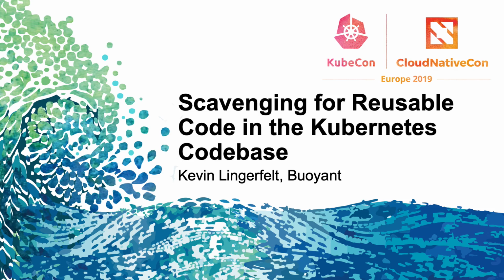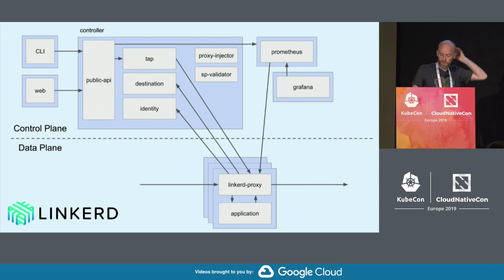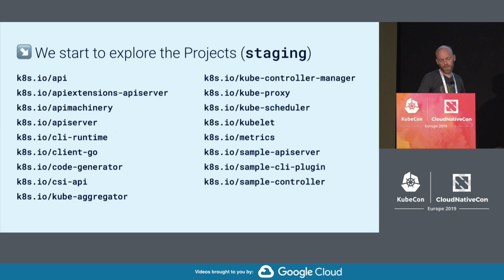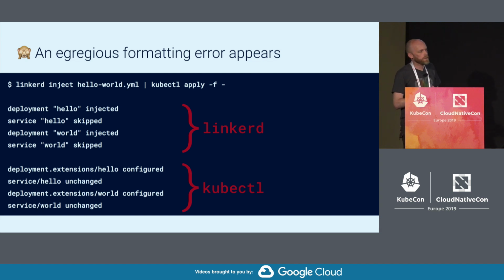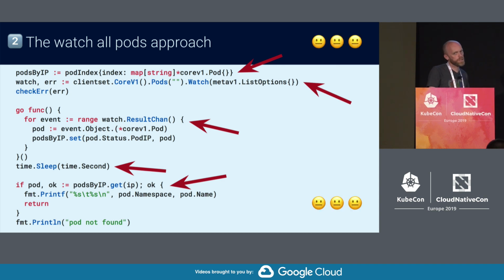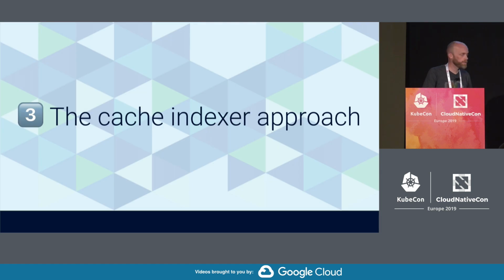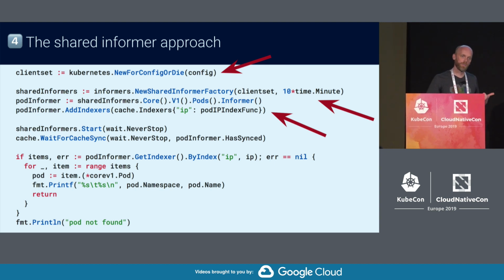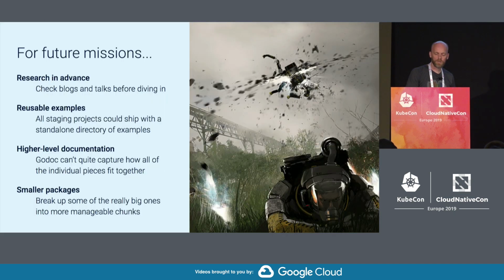Scavenging for Reusable Code in the Kubernetes Codebase - Kevin Lingerfelt, Buoyant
The magic of open source software and Go's support for remote import paths makes it trivial to import and run code from many of the most popular CNCF projects directly in your own project. Sometimes, however, the process of finding that one piece of code in a large codebase that’s just right for your use case can feel like a scavenger hunt. But the spoils of the hunt are vast. This talk explores how the Linkerd project has leveraged the Kubernetes codebase to replace their bespoke code with existing code that's more robust and better tested. Specific examples include switching the project to use Kubernetes' shared informers for caching API responses and adding rate limiting via work queues for TLS certificate distribution. Linkerd's Kevin Lingerfelt will show you how to undertake an effective Go scavenger hunt, and he'll discuss when you should skip the hunt and write it from scratch.